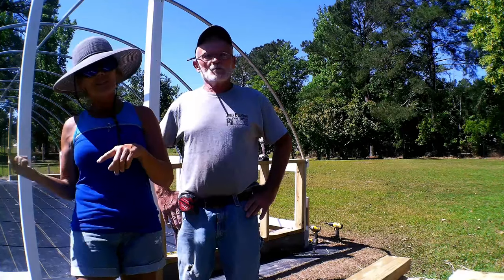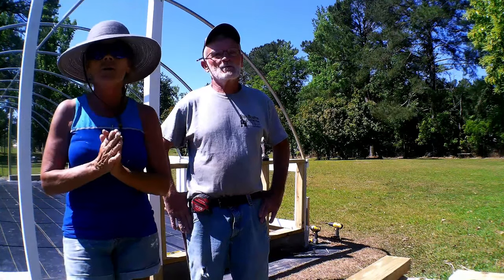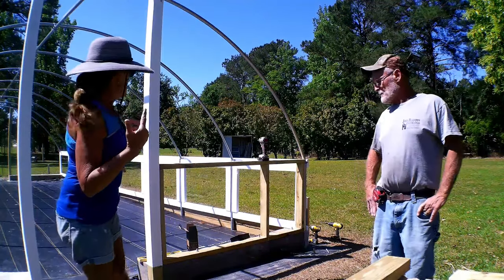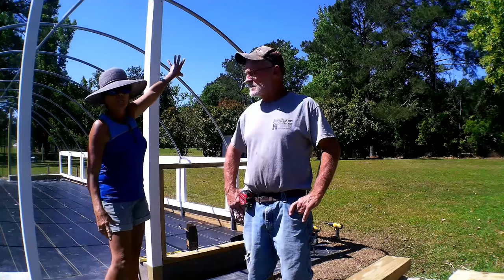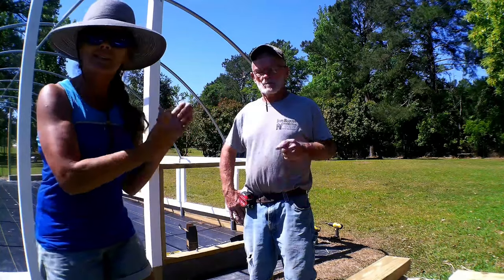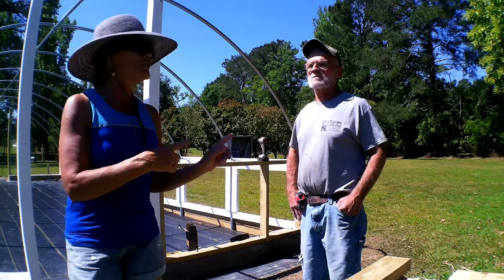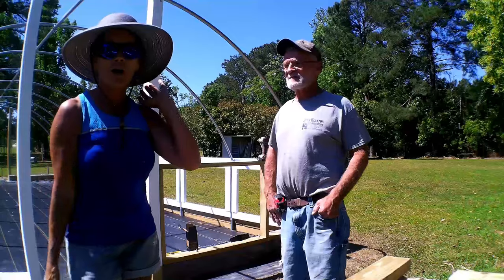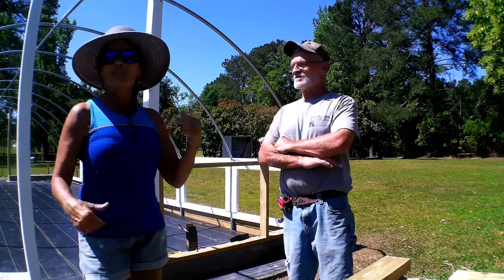LOW SIDEWALL GREENHOUSE TUNNEL PART 5